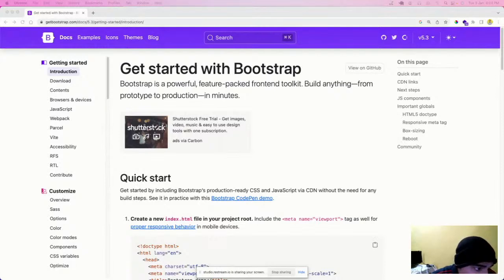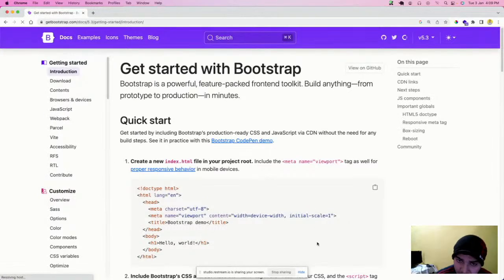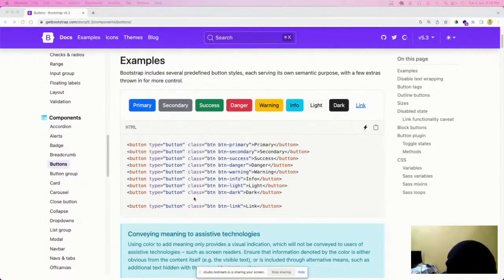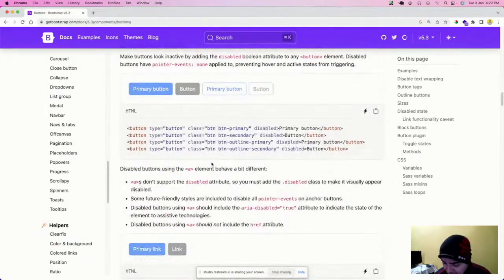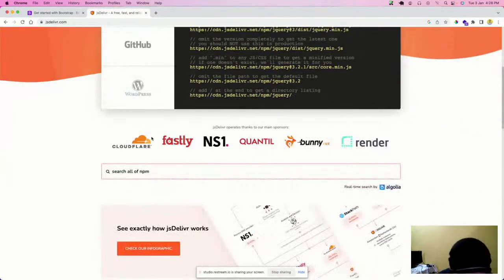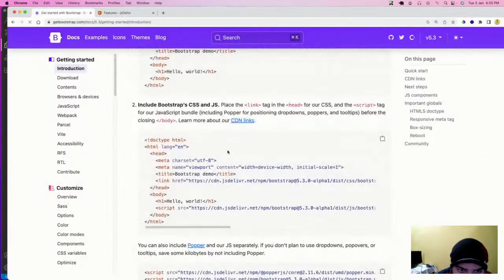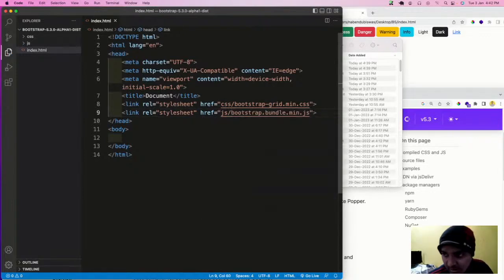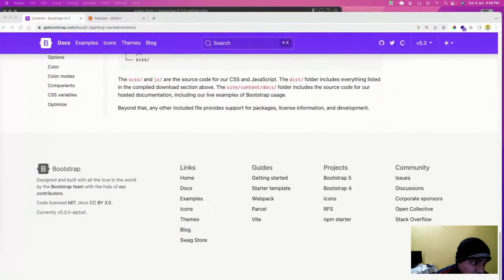🔴 Bootstrap Beginners to Advanced | Day 1